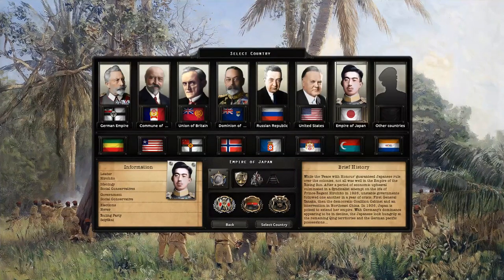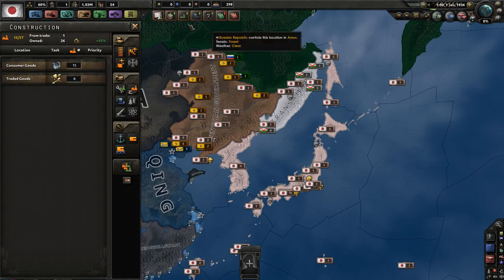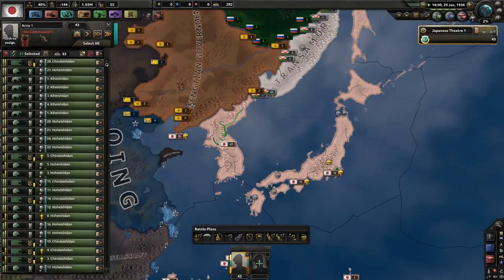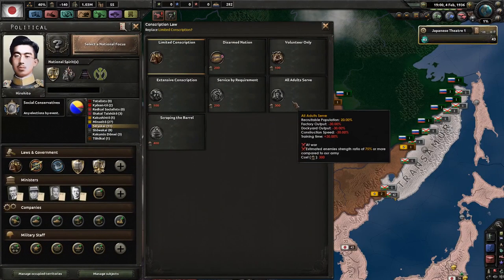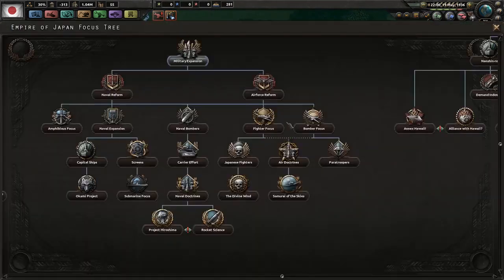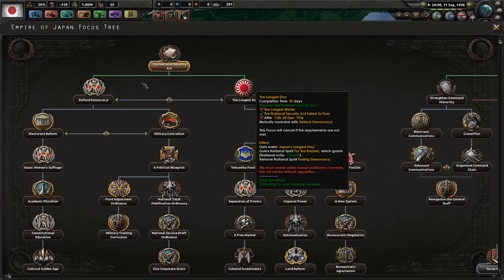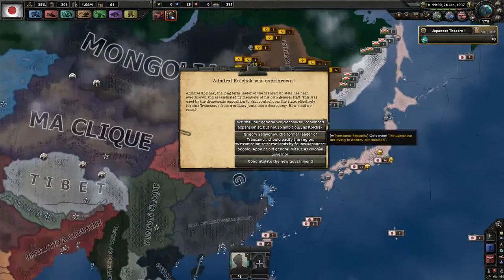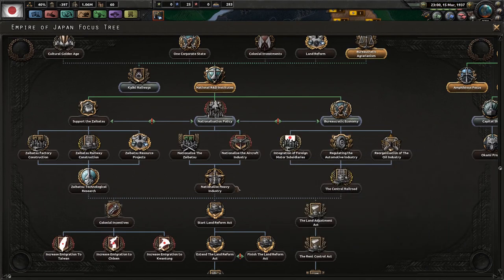Kaiserreich Guide - The Empire of Japan